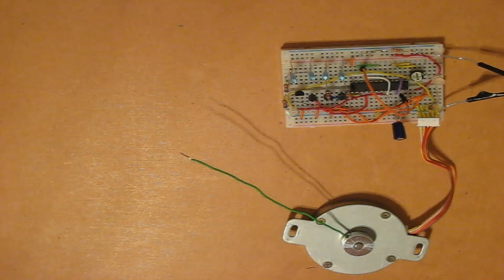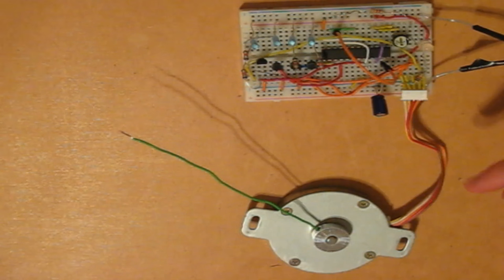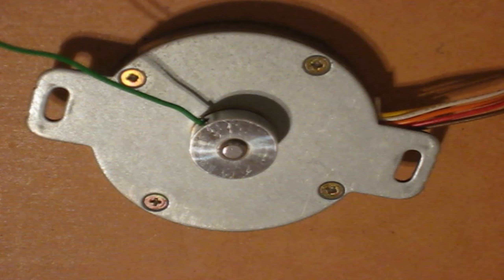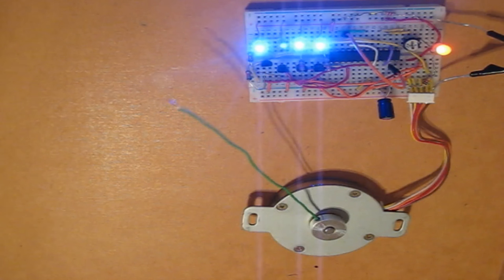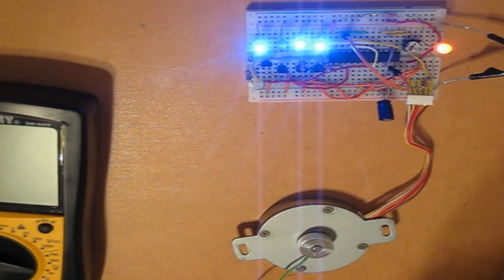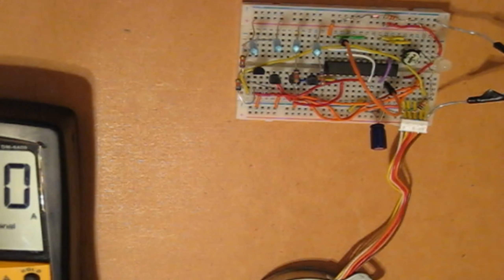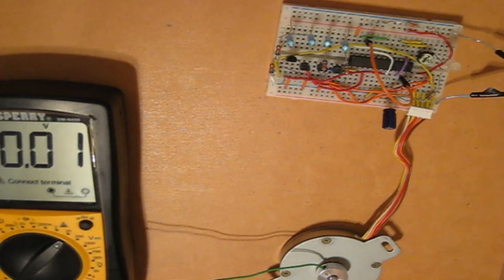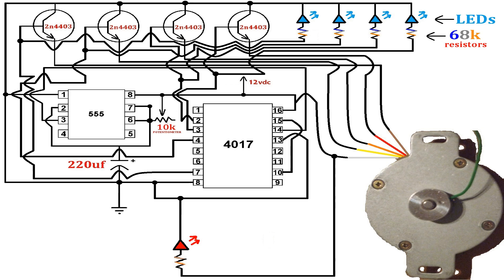How to make a stepper motor driver and controller using the 4017, 555 timer, & 4 2N4403 transistors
A stepper motor controller & driver circuit project using